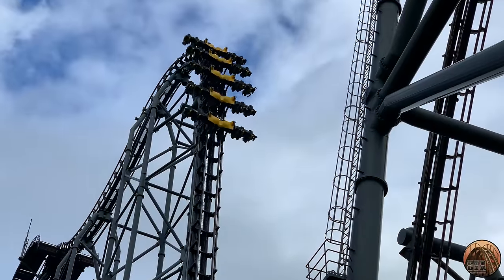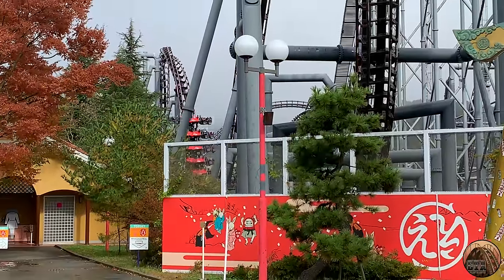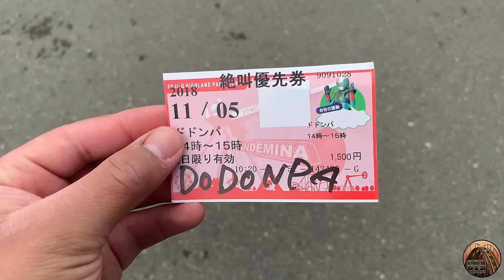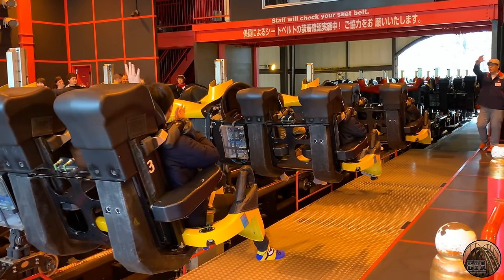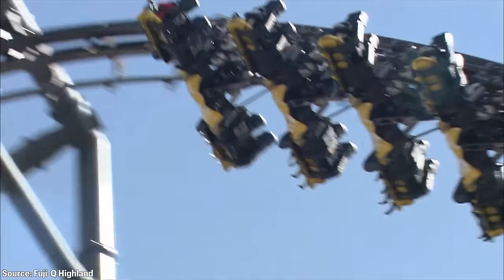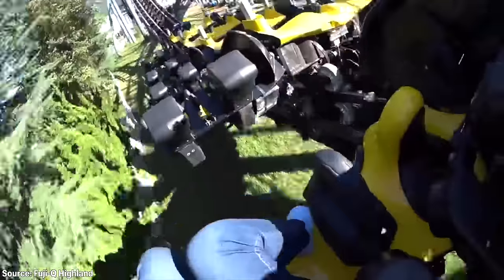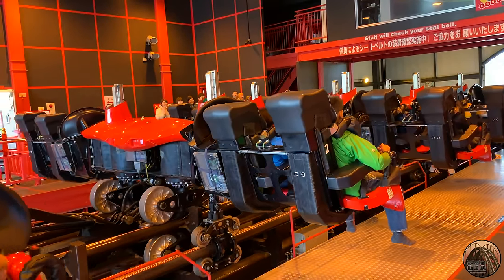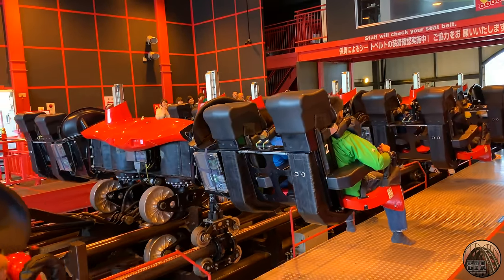The World’s Most Insane Roller Coaster – Eejanaika at Fuji-Q Highland ええじゃないか 富士急ハイランド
protecting your private information online.

Eejanaika at Fuji-Q Highland is without question the most insane roller coaster I have ever ridden out of the nearly 600 roller coasters I've ridden around the globe. It's certainly not a ride for everyone! Found out why in this nerdy review video.

Video Chapters:
00:00 - Intro
01:11 - Eejanaika Stats and Background
02:52 - Ride Presentation
04:57 - Skip the Line Passes
06:57 - Boarding Experience
09:04 - Aura
10:41 - Ride Experience
19:38 - X2 Comparison
23:24 - New Trains
24:47 - Seat Spinning
25:22 - Block Zones & Capacity
27:05 - Conclusion

Artist: Masanori Mine ( 峰 正典 / みね まさのり / 峰将典 / 峰政典)
Song: Good-Bye Atman

Song ID - KOBT013
Song title - dodgerblue